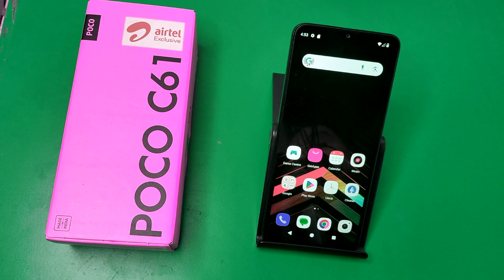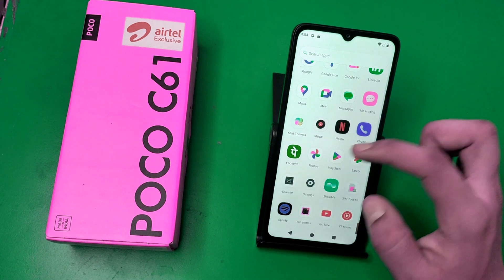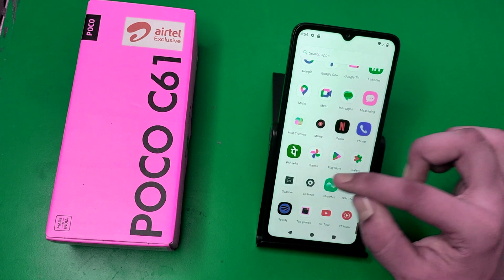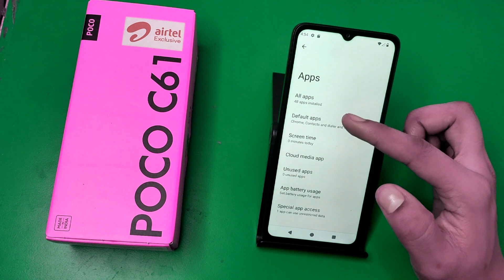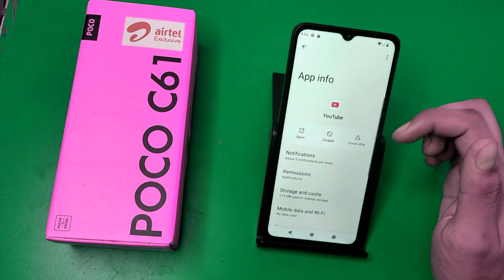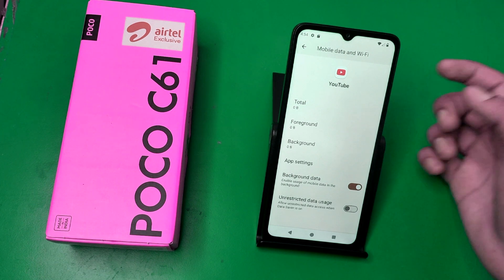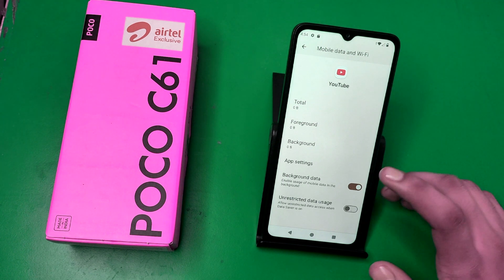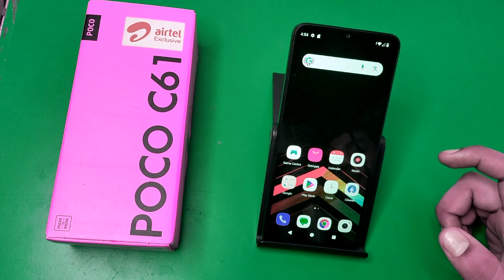Poco C61: On/off Background Data Activity - How to use Background Data on your mobile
how to use background data on poco
c61
how to use background data on your
mobile
how to set background data on
android
how to stop using background data in
Poco C61
how to use background data
windows 11
how to set background data
restriction
how to use origin for data analysis